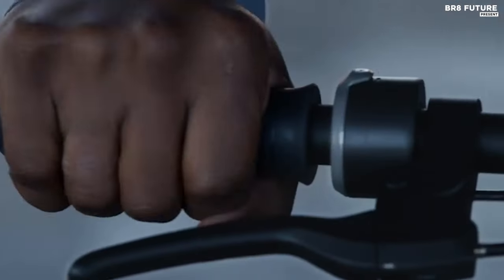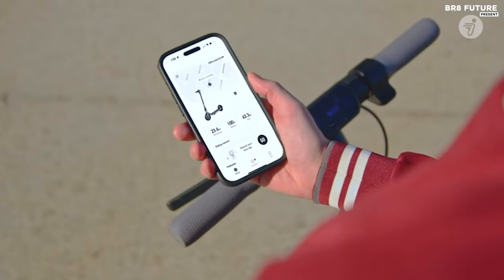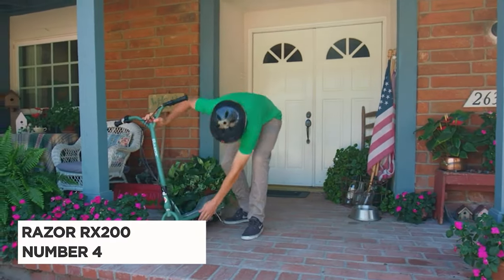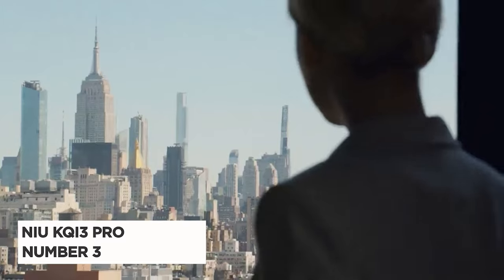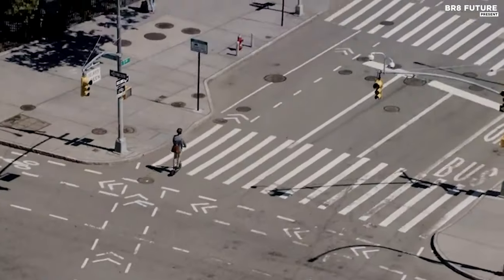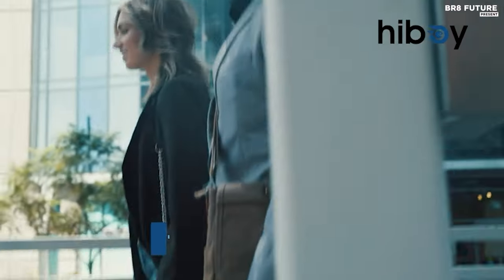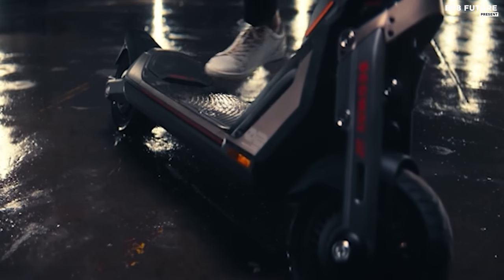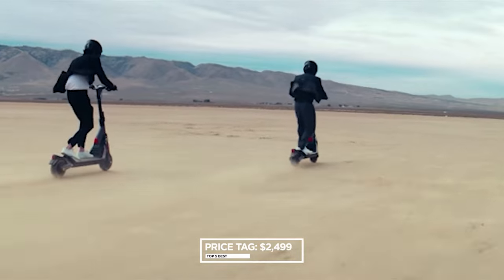Best Electric Scooters 2024 🛴✨ Top 5 BEST Electric Scooters in (2024)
Links to the Best Electric Scooters 2024 are listed below. At Br8 Future, we've researched the Best Electric Scooters 2024 on Amazon saving you time and money.

Number 5. Segway E2 Plus

Number 4. Razor RX200

Number 3. Niu KQi3 Pro

Number 2. Hiboy S2

Number 1. Segway Ninebot GT2

Zoom into the Future with the Best Electric Scooters of 2024! From sleek designs to powerful motors, these scooters are revolutionizing urban commute! Discover the top picks that blend style, speed, and sustainability seamlessly. Ride into the future today!

and that's where our guide to the Top 5 Best Electric Scooters 2024, you can buy for this year comes in. As always all the links to products you'll find in the description below and let us know in the comments which tech-related topics you'd like to see in our next videos!

Hope you enjoyed my Best Electric Scooters 2024 video.